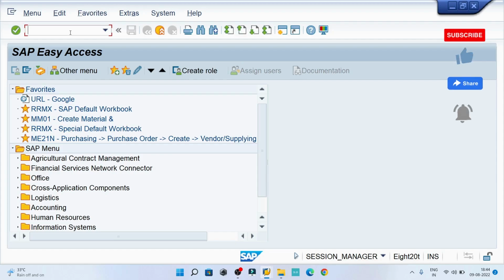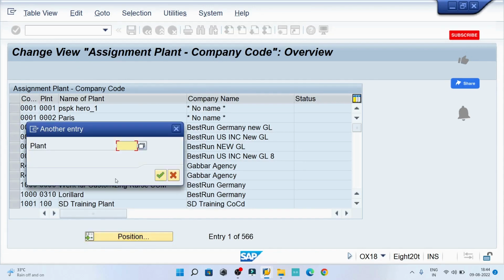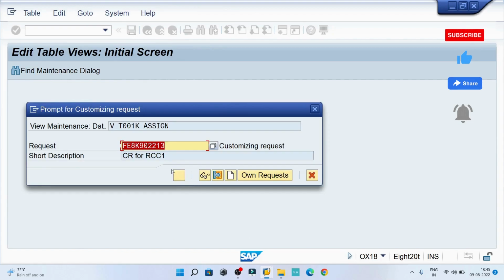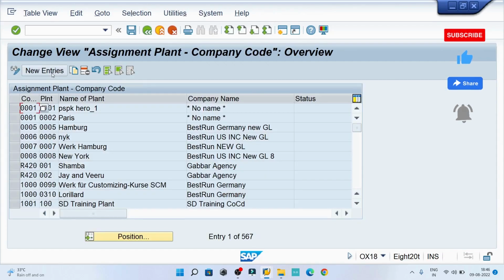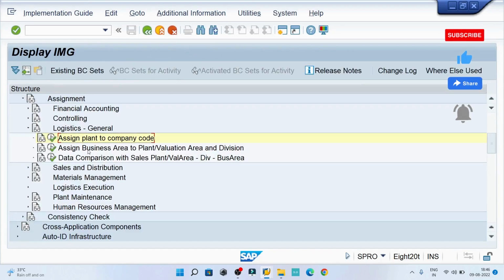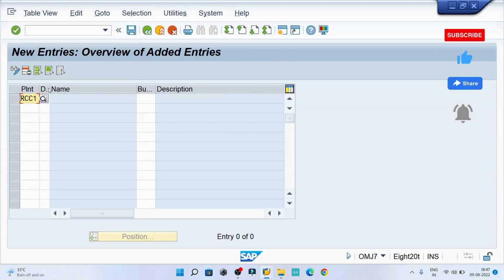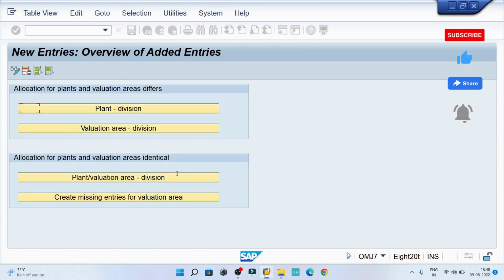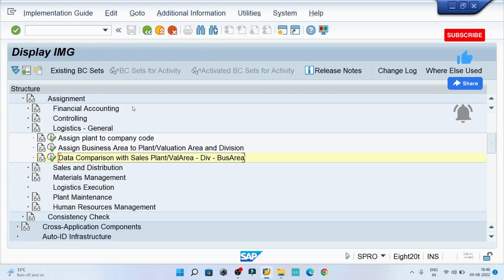SAP - Enterprise Structure - Live Assignment - Logistics General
SAP - Enterprise Structure - Live Assignment  - Logistics General - Series F Episode 8

Best way to start learning SAP
What modules are available in SAP?
SAP Market Share
SAP Architecture
SAP Landscape

Logistics - General
Assign plant to company code
Assign Business Area to Plant/Valuation Area and Division
Data Comparison with Sales Plant/ValArea - Div - BusArea
Assignment
Financial Accounting

Logistics - General